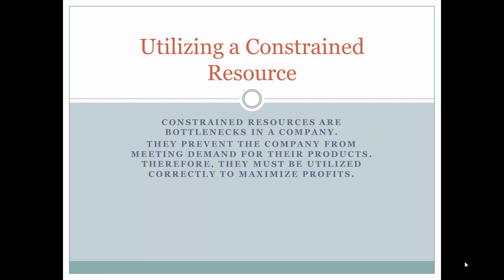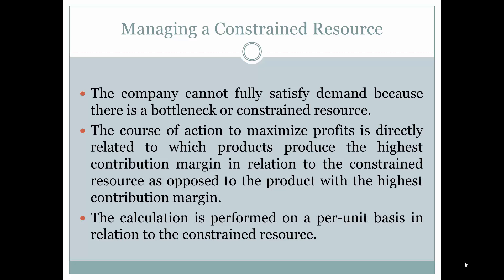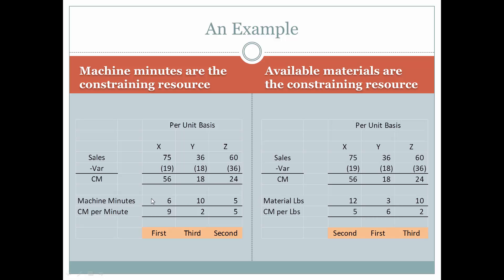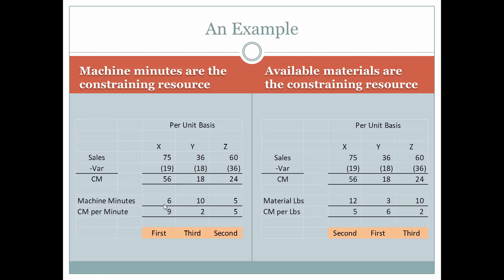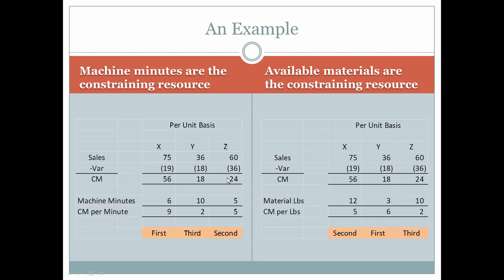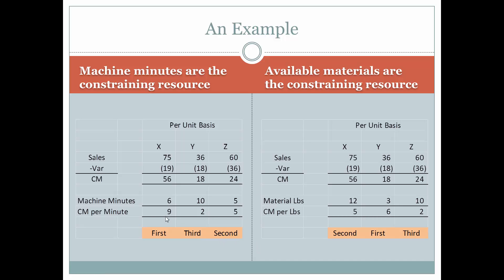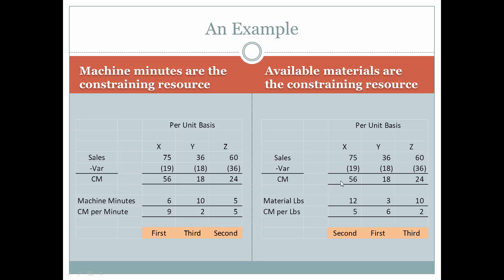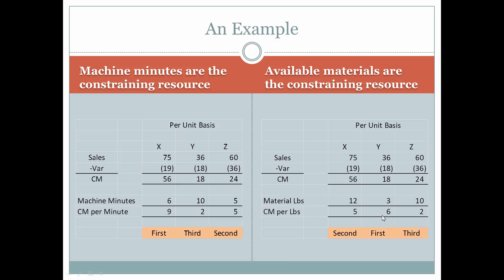Differential Analysis - Utilizing a Constrained Resource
We will walk through two examples to determine which products to make in what order when there is a constrained resource.